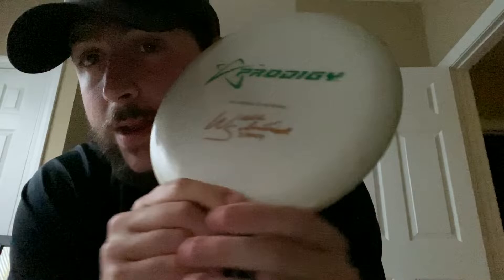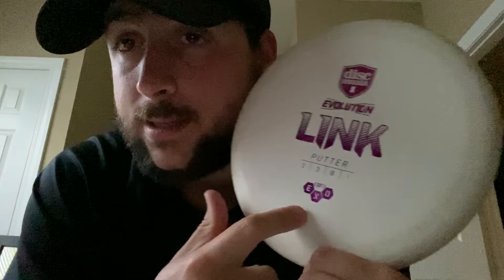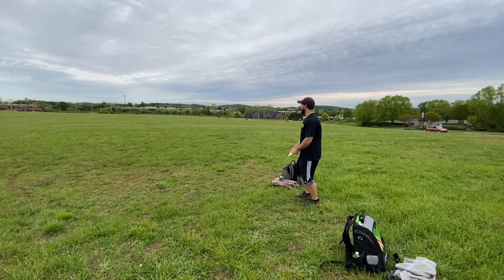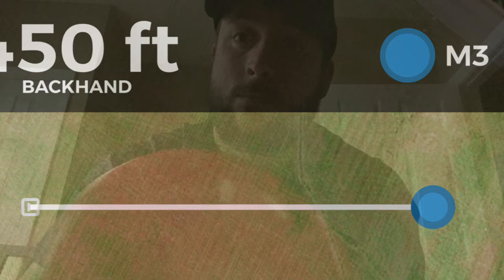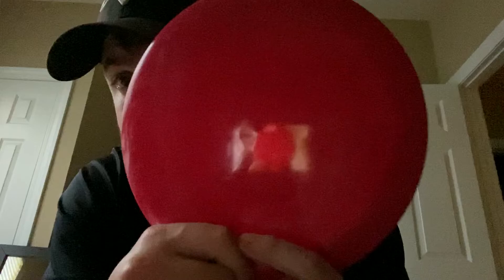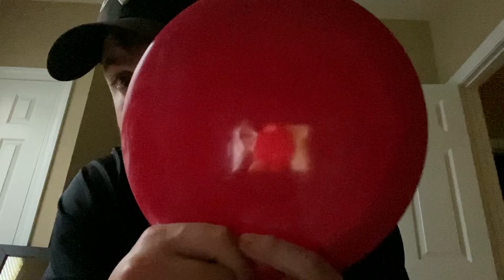Jordan Davidson takes on Garrett Gurthies DMP Challenge!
I take on the Double G DMP Challenge!! 3 Consecutive Throws for Total Distance (One Driver, One Midrange, and One Putter)